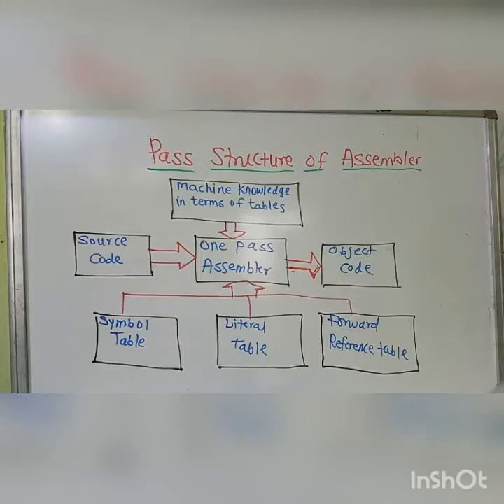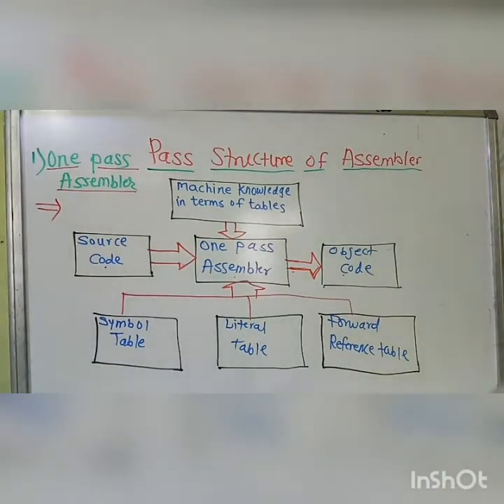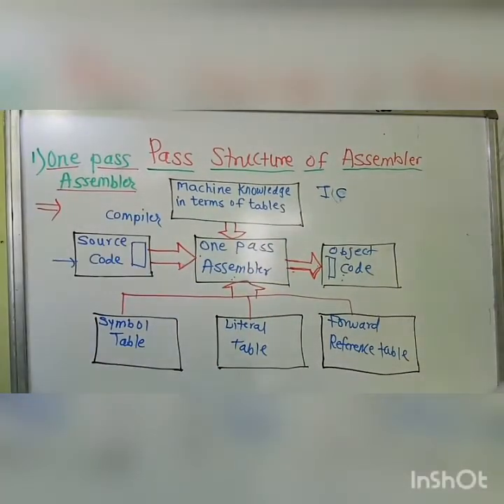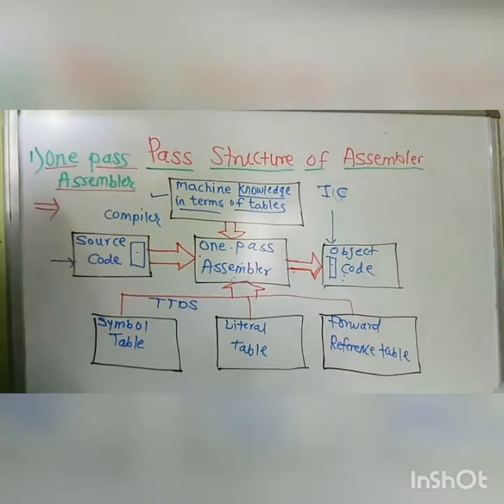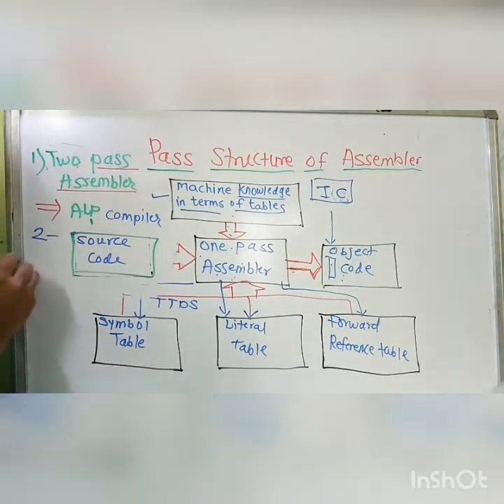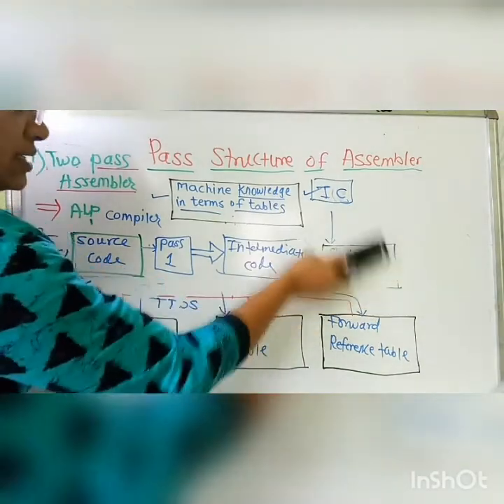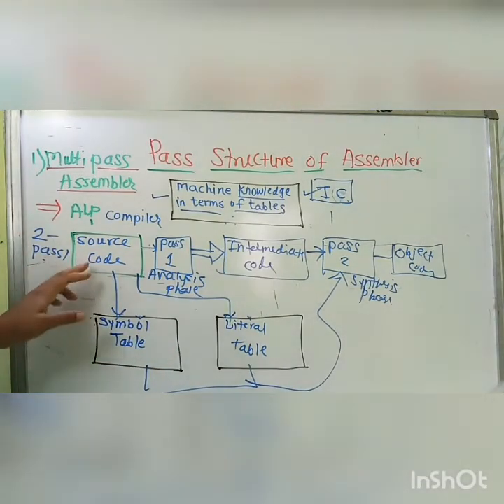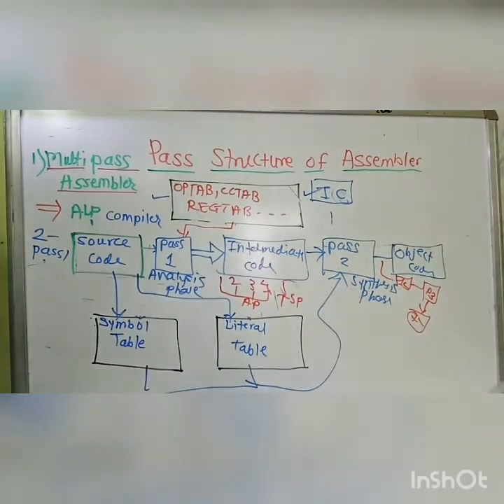Pass structure of assembler